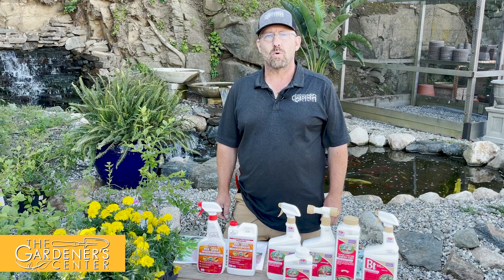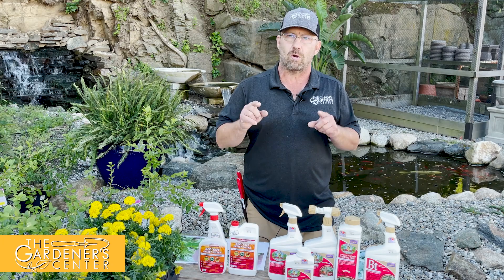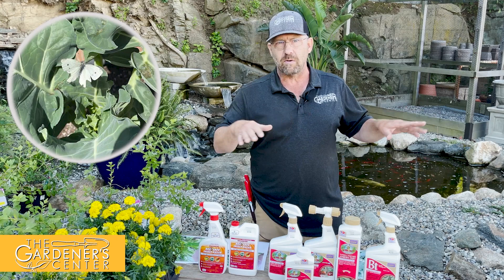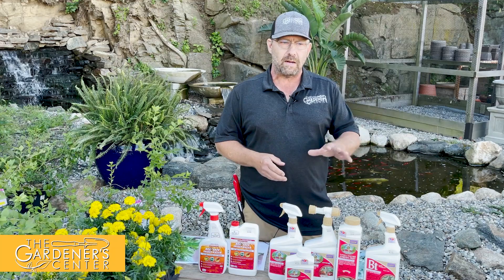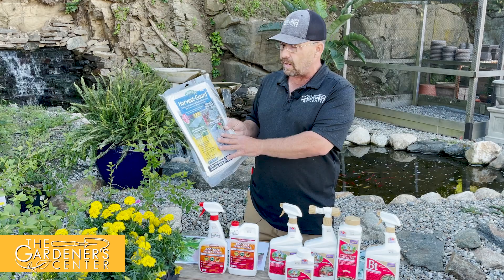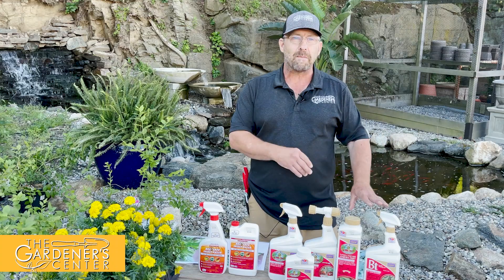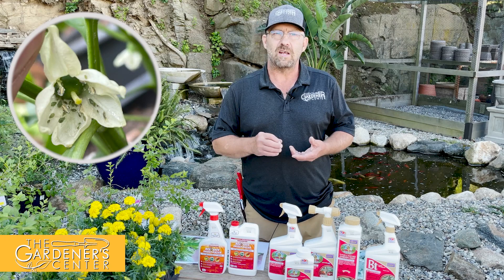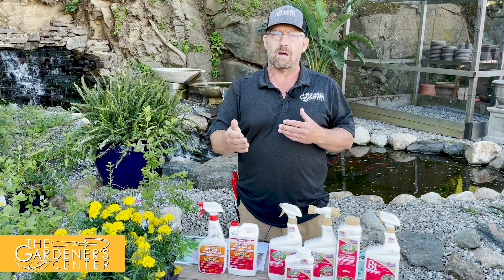Hey, What's That Bug? 🐞 Pro Talk with Sean at The Gardener's Center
Sean, the horticulture expert at The Gardener's Center in Darien, CT, talks about pest issues that seem to creep up about mid-planting time. Creepy being the operative word here because, umm... Wait 'til you hear how gross one of these bugs is! Sean has a few pictures of insect activity on our customer (and pal) Steve's plants to show us. As with most things in life, there's the good and the bad, and it pays to know the difference. So, sit back and enjoy some buggy talk about the bad guys (and how to take care of them responsibly) and a good guy that you most definitely want to keep around.

RECOMMENDED ORGANIC INSECTICIDE: Bonide Captain Jack's Deadbug Brew
RECOMMENDED ORGANIC INSECTICIDE: Bonide BT Thuricide
RECOMMENDED ORGANIC INSECTICIDE: Organocide Bee Safe Insect Killer
RECOMMENDED PREVENTION SHEETS: Harvest-Guard Protective Garden Cover

1396 Post Road, Darien, CT